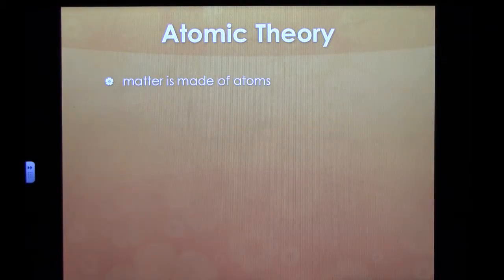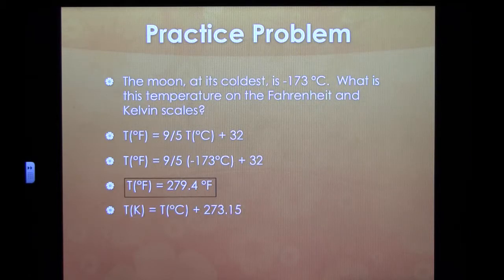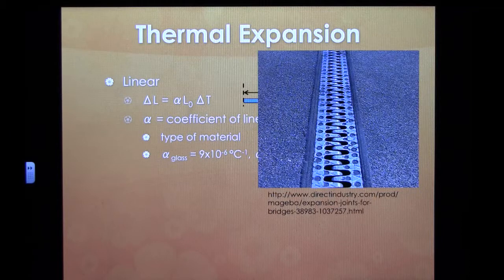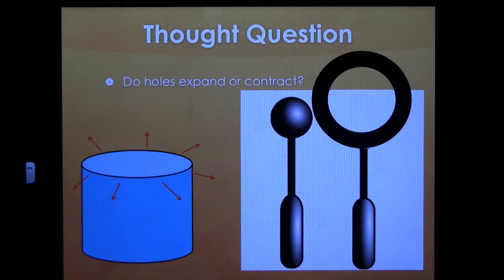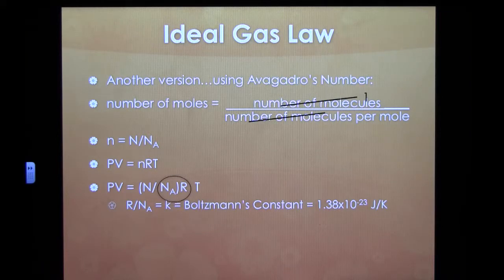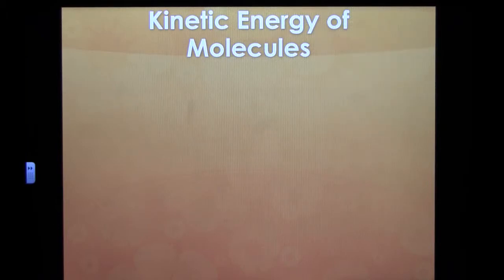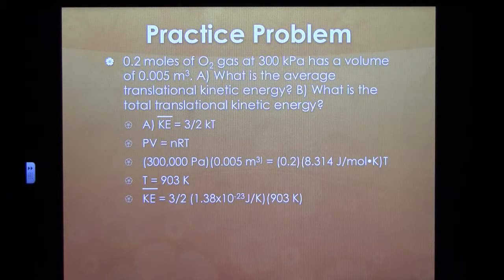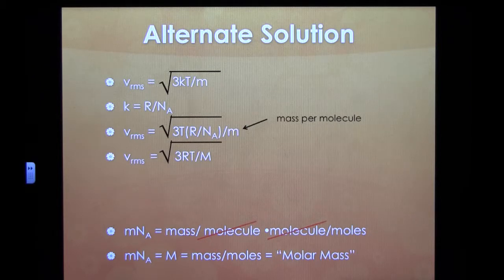Thermo 1: Temp & Kinetic Theory